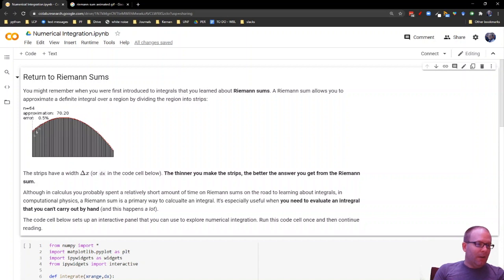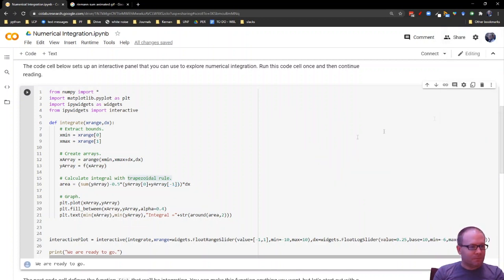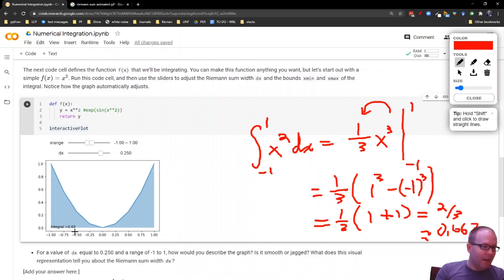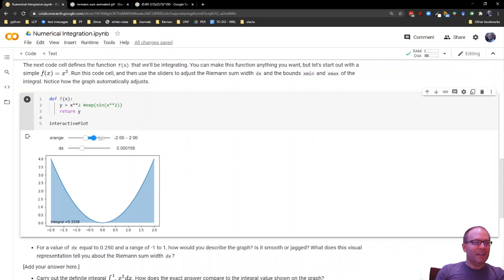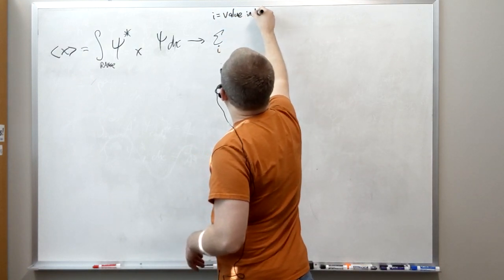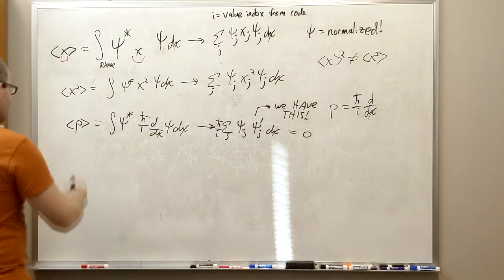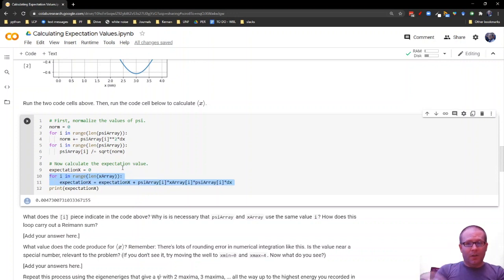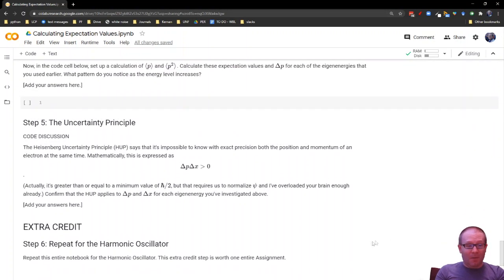Calculating Expectation Values (A Journey through Modern Physics)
The wave function tells us where a particle would be found, on average.

Our understanding of physics dramatically changed in the early 20th century. This series explores many of these discoveries through computational modeling.